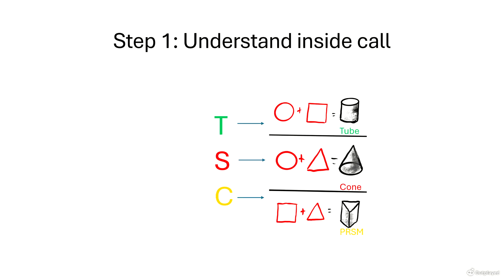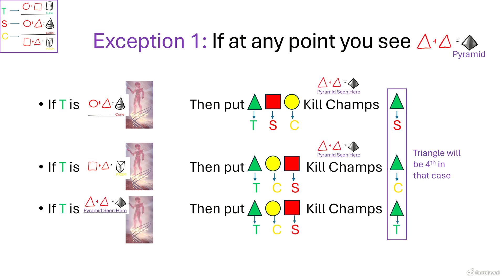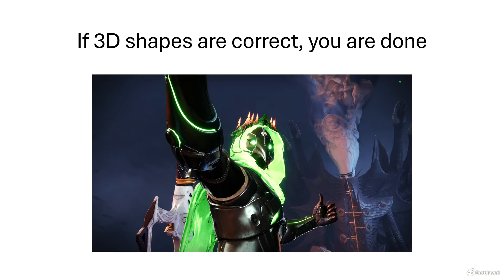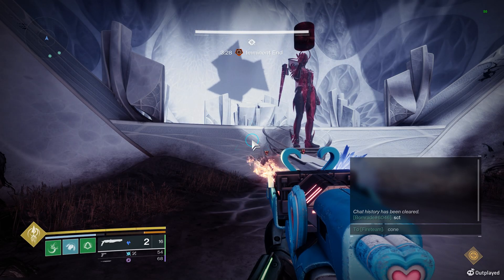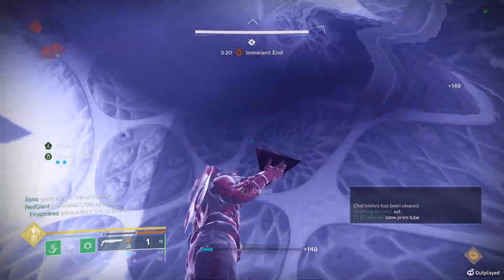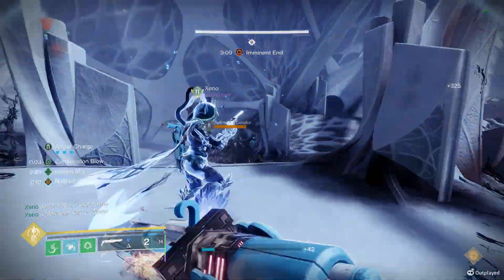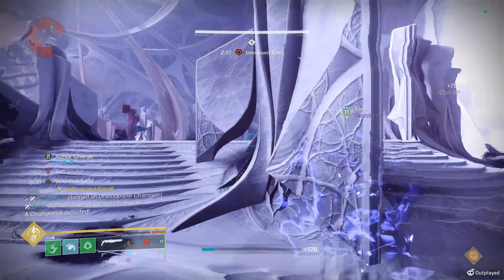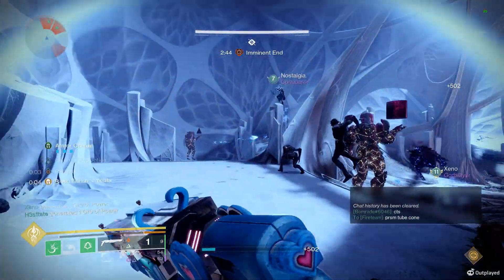Verity Dissection Explained in 30 Seconds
Short sweet and to the point with some examples included